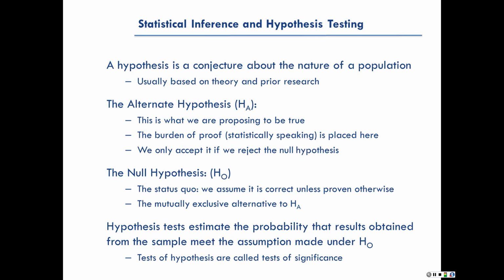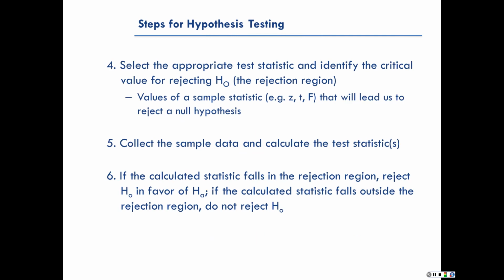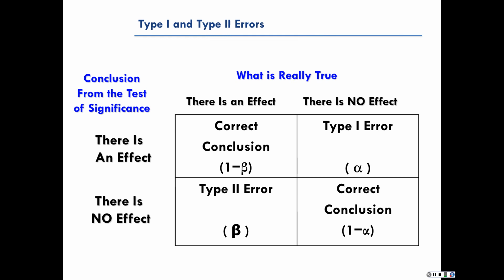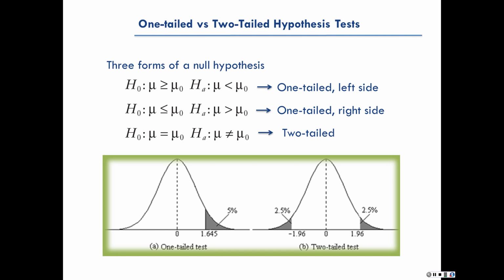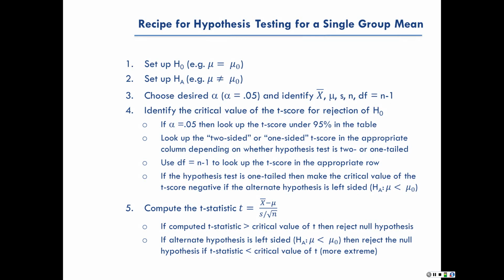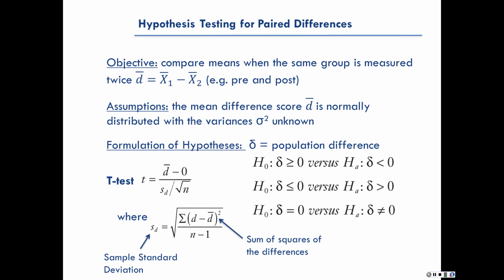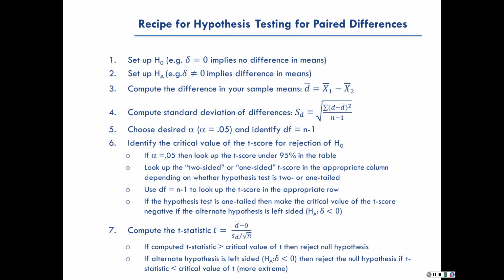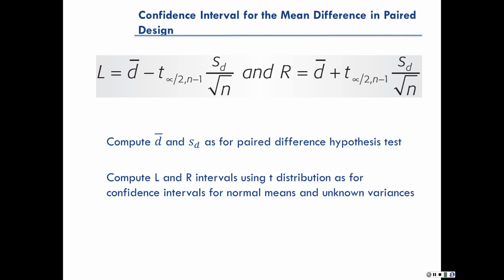HMP 5190 - Module 7 - Lecture 2